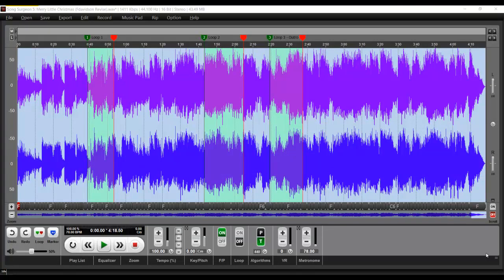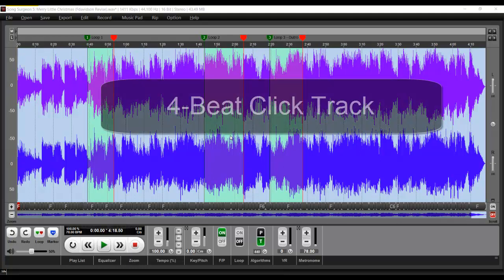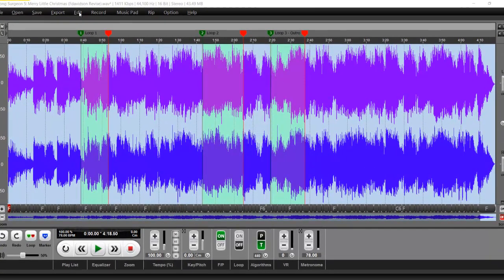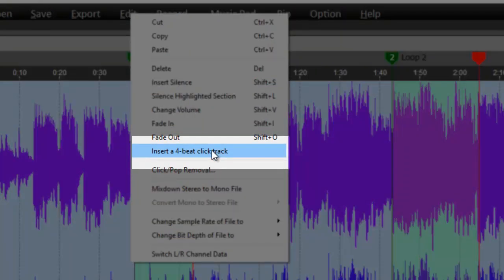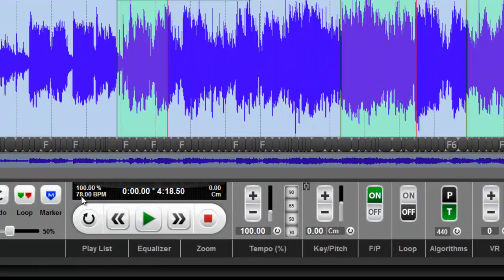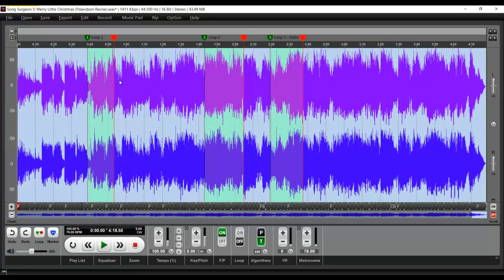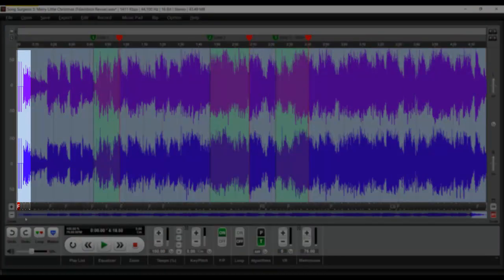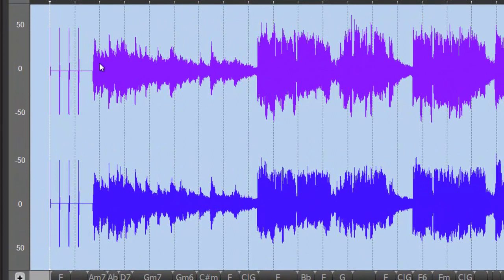Song Surgeon 5 Sneak Peak - Automatic Creation of a 4 beat clicktrack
This sneak peak video ]] demonstrates how the new version of Song Surgeon will automatically create a 4 beat click track base upon the detected tempo of a song.